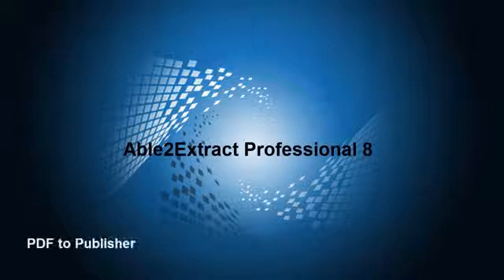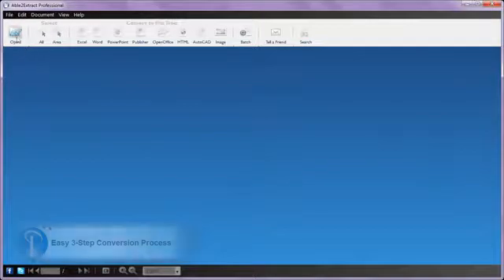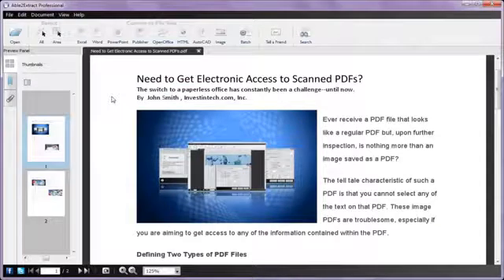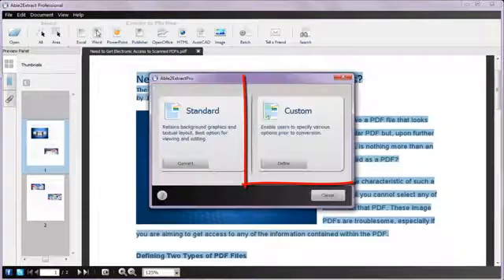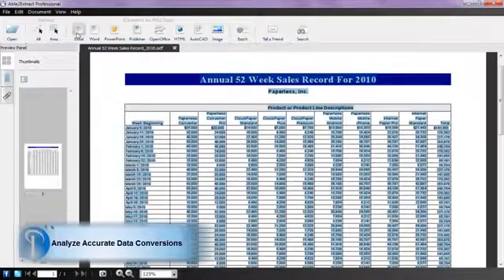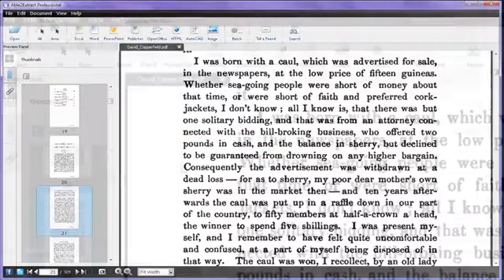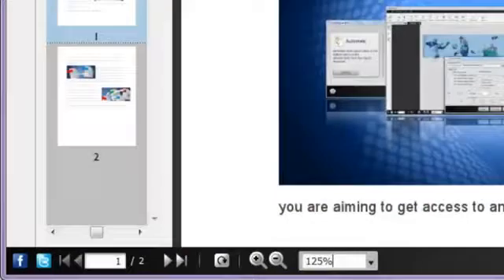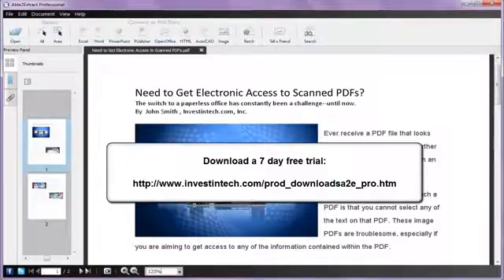Able2Extract Professional 8 0 42 0 Eng + Patch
Able2Extract PDF Converter cộng với nhận được OCR để chuyển đổi tự nhiên (bản địa) và scan PDF sang Excel, PDF sang Word, PDF sang PowerPoint, PDF để xuất bản, PDF sang hình ảnh (JPEG, TIFF), PDF sang Autocad và PDF sang văn bản. Able2Extract Professional chỉnh sửa, sửa đổi và phân tích PDF đơn giản và nhanh chóng.